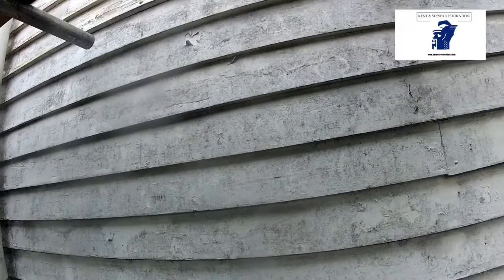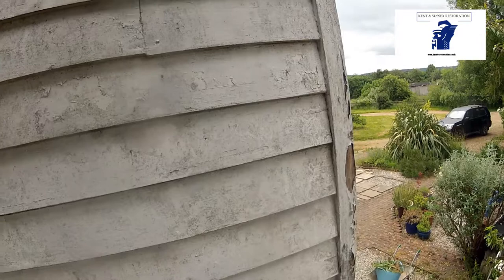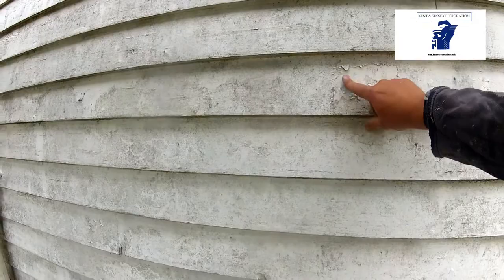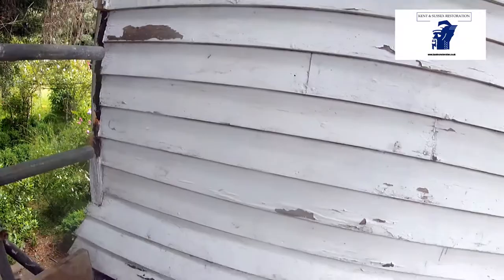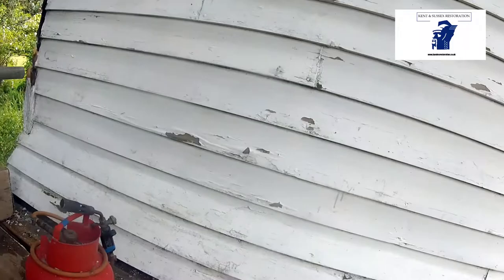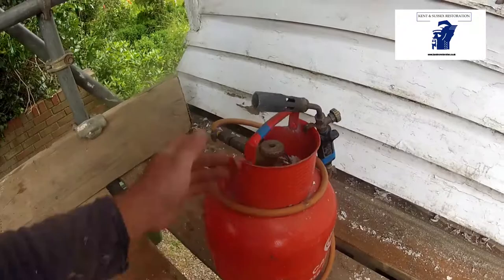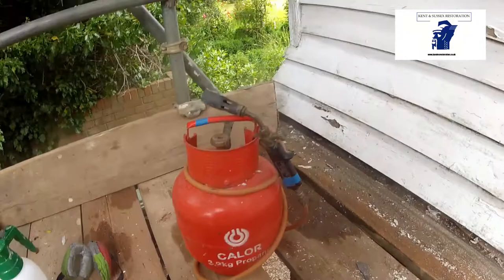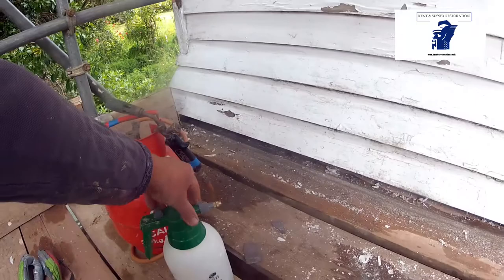How to burn off old paint with a propane burner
How to Burn off old paintwork with a propane/ flame burner generator.
An effective and easy way to remove layers and layers of old paint to get back to bare wood. Best way to make new paintwork last.